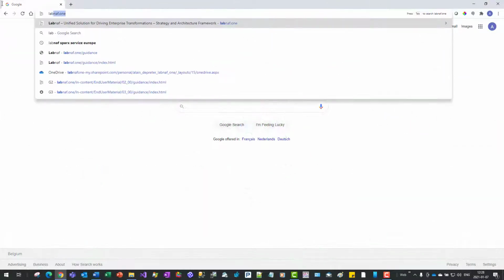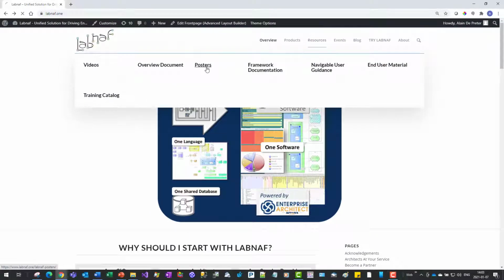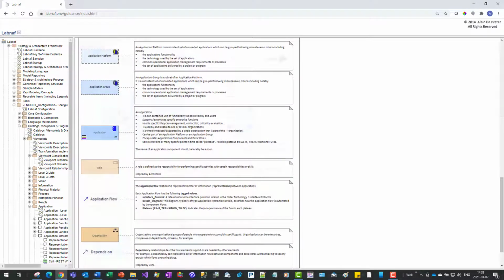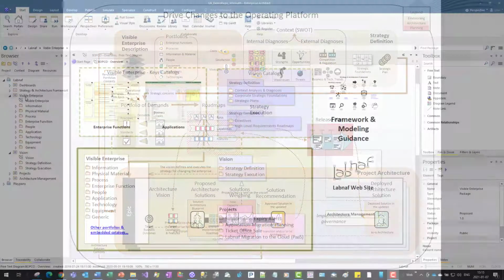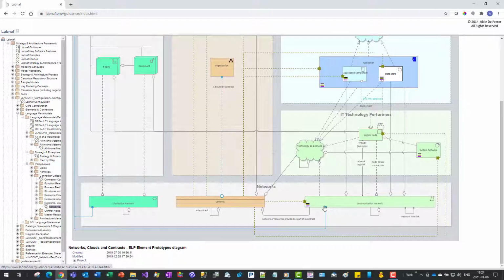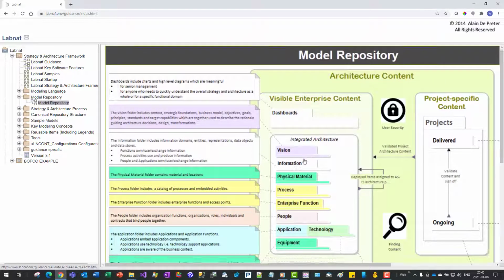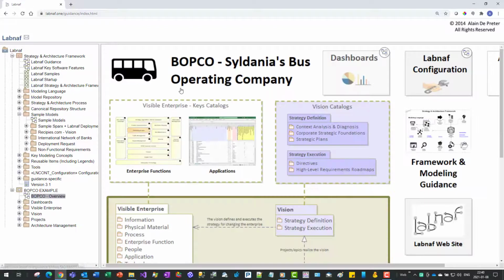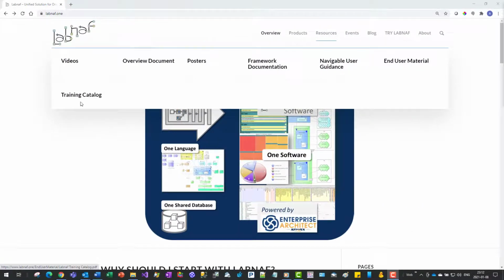Where Can I find Labnaf documentation